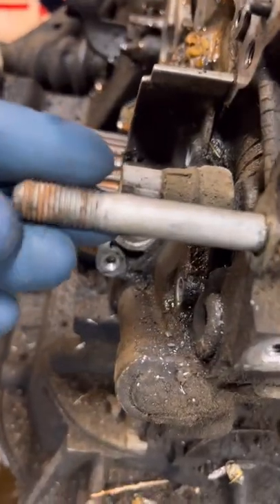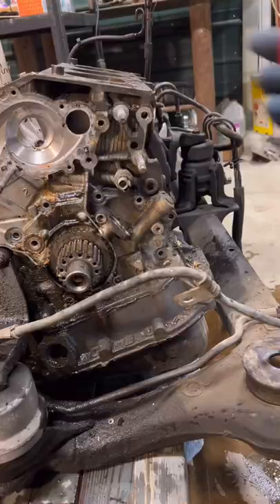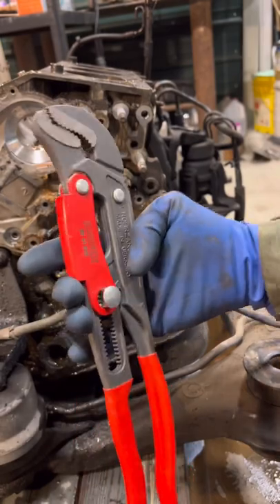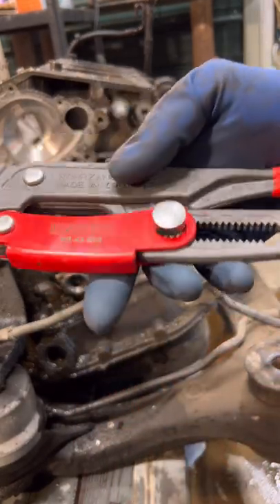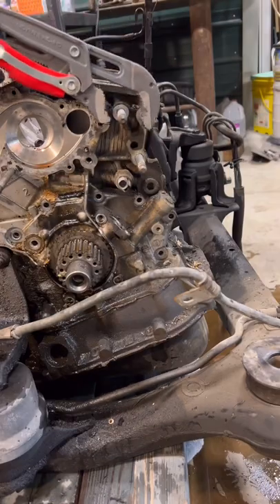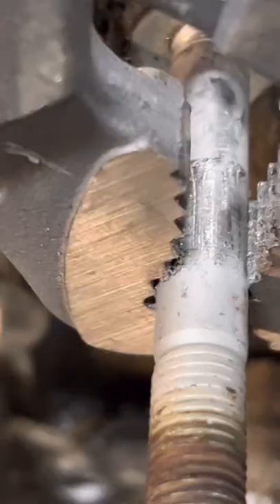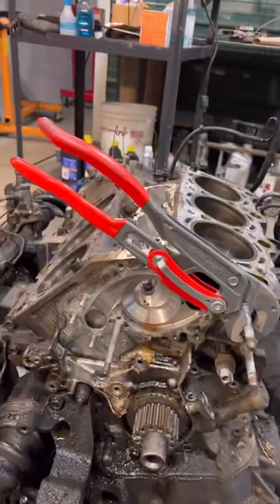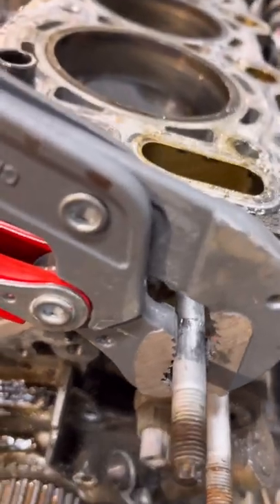Knipex pipe wrench pliers.